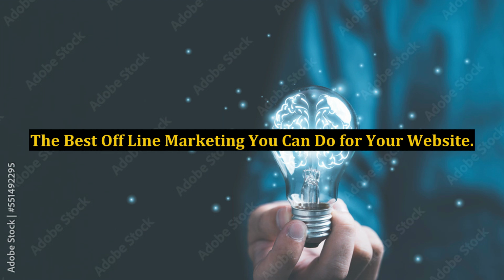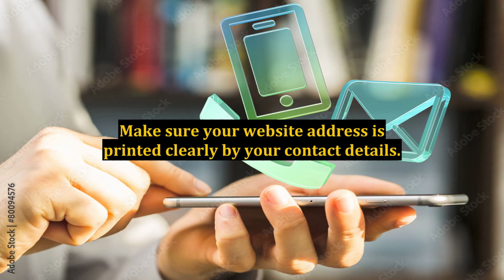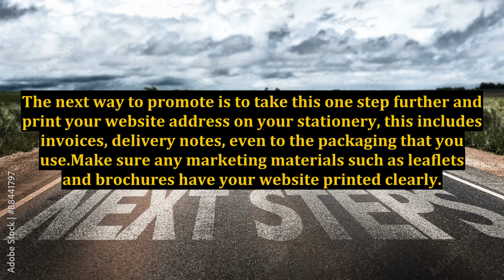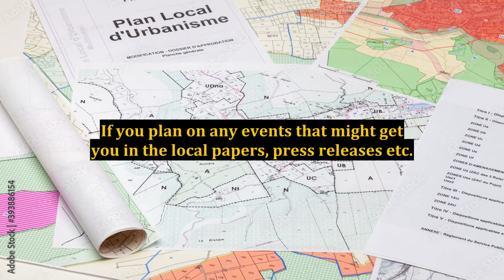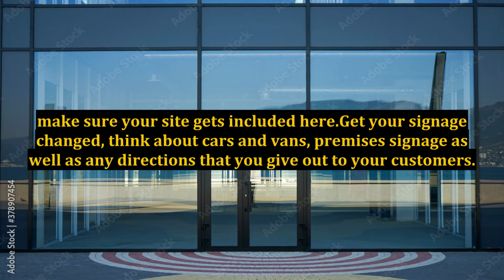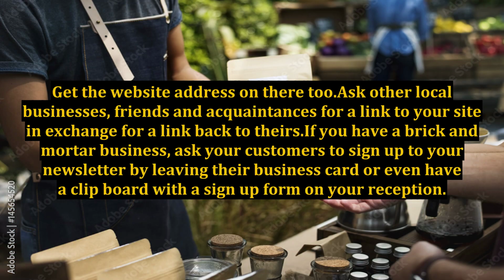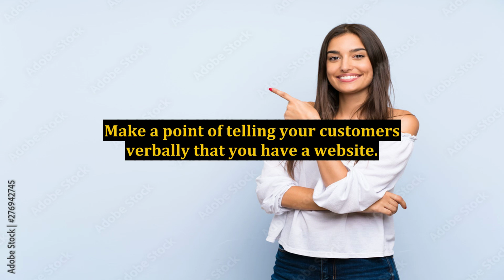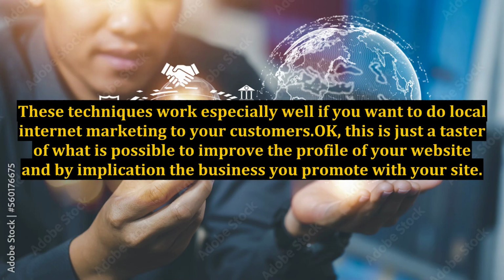The Best Off Line Marketing You Can Do for Your Website